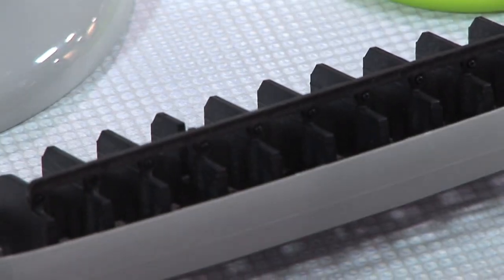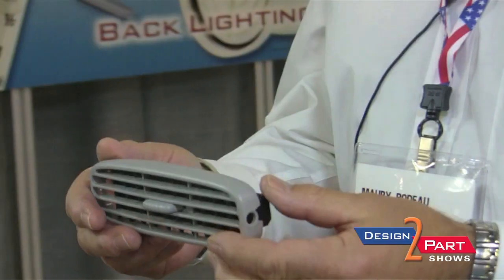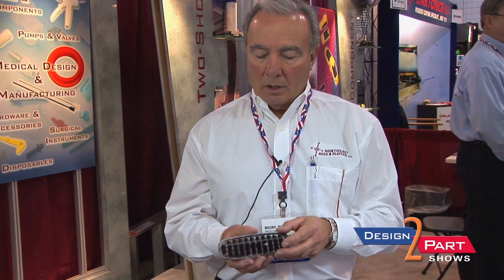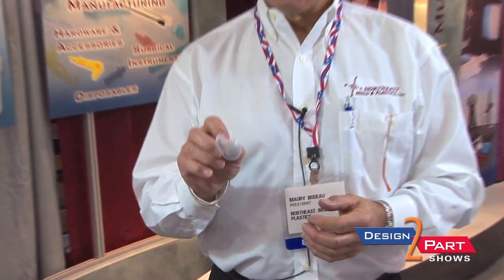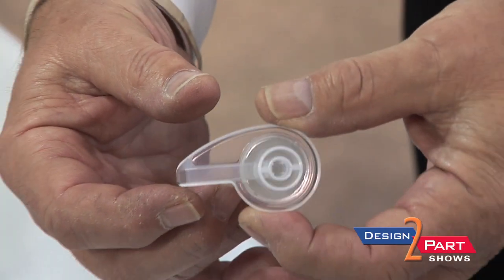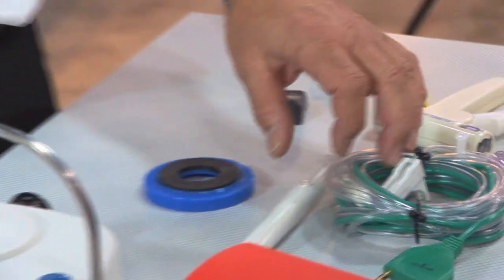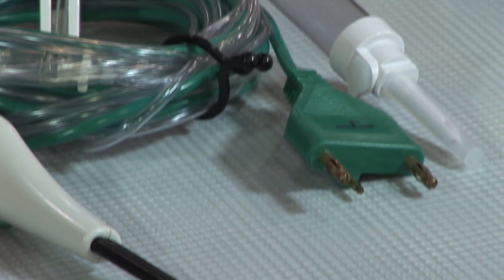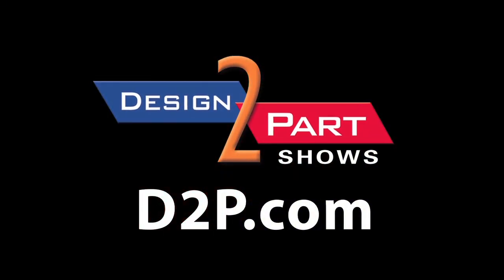Two shot and custom injection molding | Northeast Mold & Plastics | Berlin, CT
Northeast Mold & Plastics is another preferred American supplier of contract manfacturing services you will find only at a Design-2-Part tradeshow

At Northeast Mold & Plastics, we offer integrated services of standard injection molding that begin with the product development cycle. We have unique engineering strengths that allow us to address opportunities to innovate your product through design and technology. We have highly skilled tool design capabilities that ensure that your mold matches your production requirements. We know that to be successful on the molding floor, you must first be successful in the tool design.